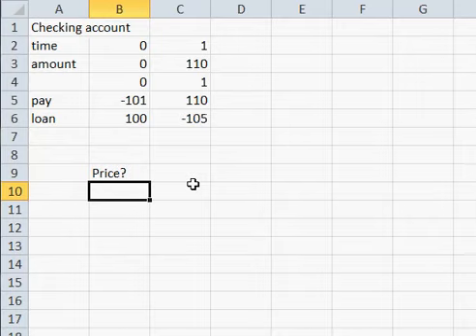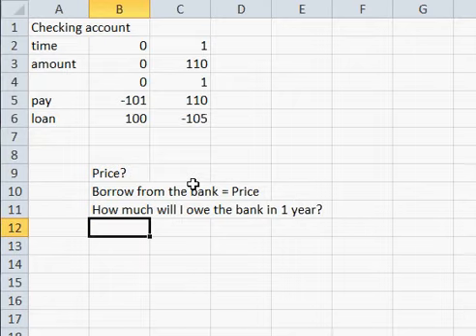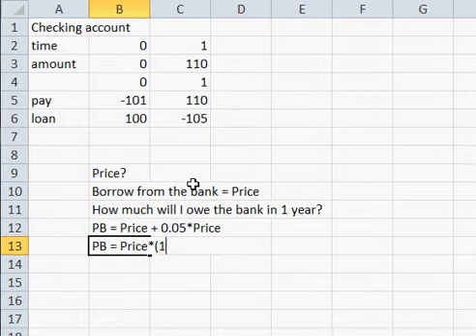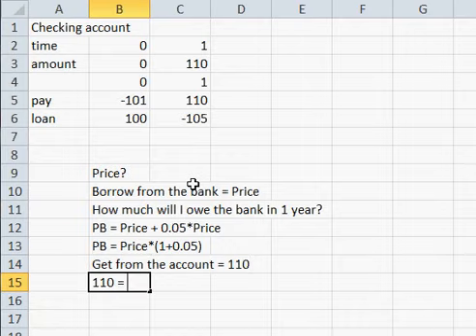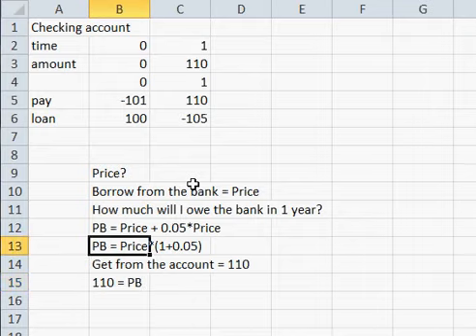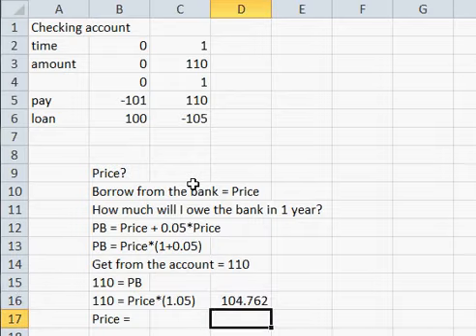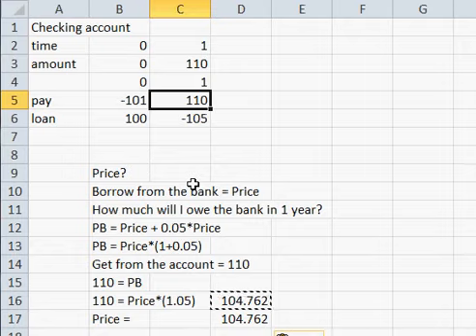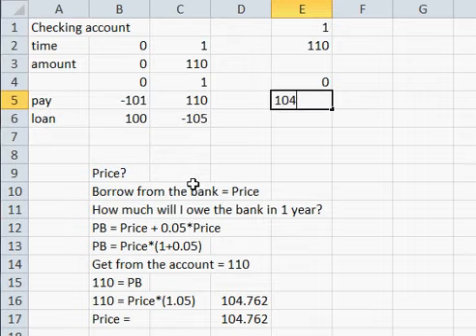FINA 510 chapter 2 part 2